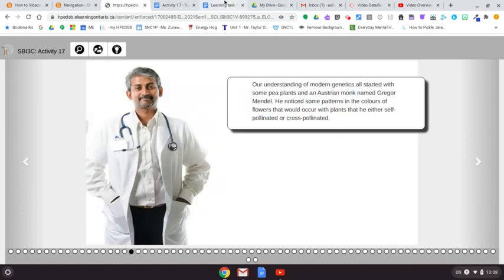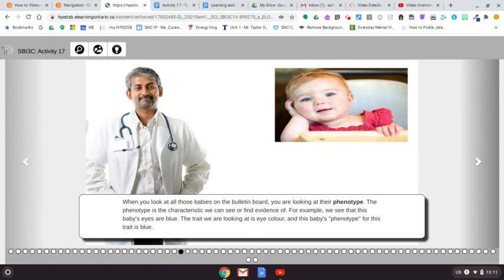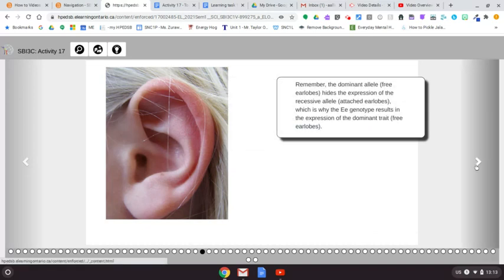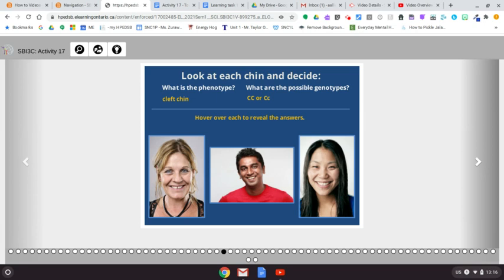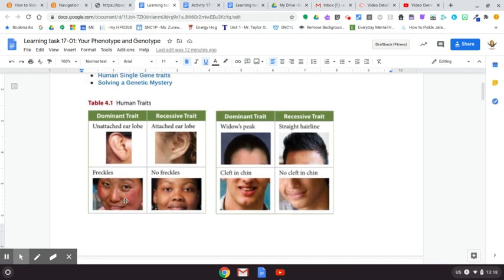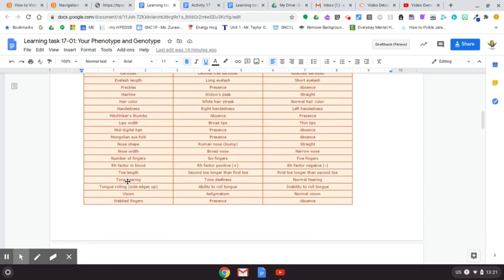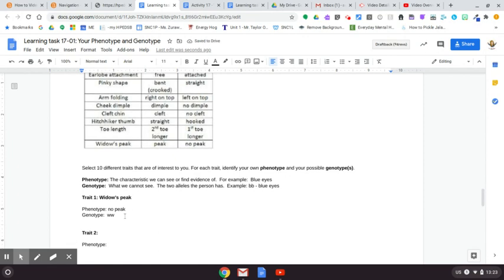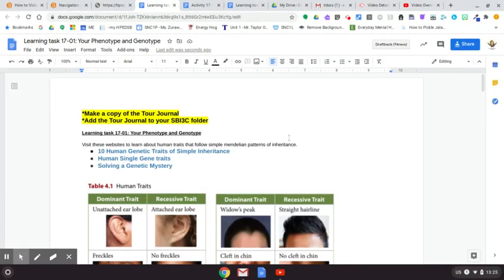Video - Learning task 17-01: Your Phenotype and Genotype